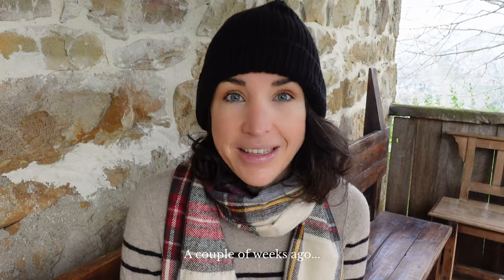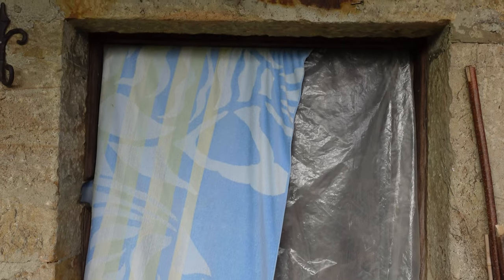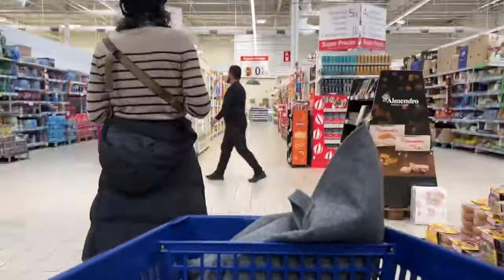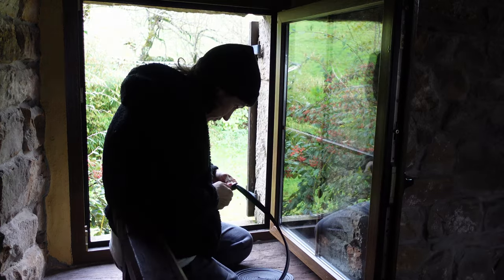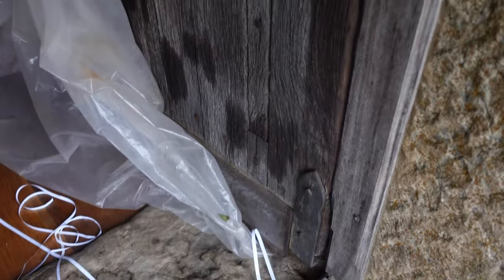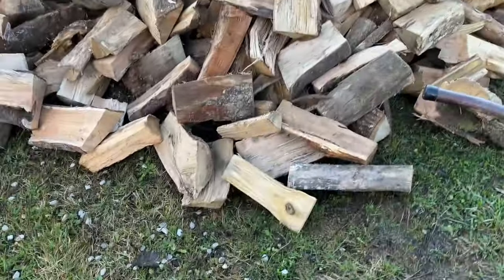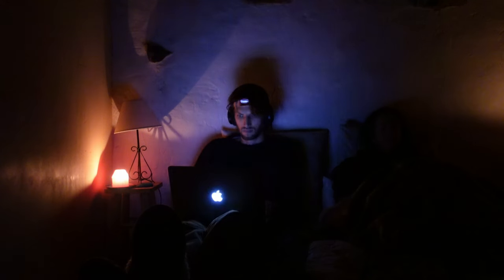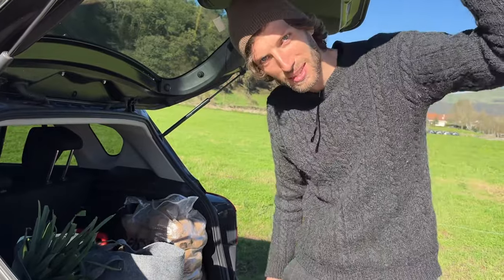More winter prep in an off-grid cabin in the mountains of Spain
Hi, we're Warner and Alejandra, and we have recently moved into an off-grid stone home in the mountains of Cantabria, Spain. With winter fast approaching, we have a long list of to-do's to get through in order to make our living situation as comfortable as possible. Join us as we get firewood, improve our chimney and more!

This is where we get all the amazing music for our videos (you can get 2 extra months free using this link)

Video chapters:
0:00 Intro
0:23 Dealing with wind damage on our trees
4:07 Getting everything we need to make improvements
12:04 Washing machine hack
14:04 Checking the humidity of our wood
17:56 Weather strips on the door & windows
19:32 Clearing the shed
20:45 Installing curtains
21:51 Ordering fire-wood & prepping for its arrival
25:43 Instaling a chimney cap
29:36 Loosing power + using our generator
33:58 Organic groceries and getting fuel
36:25 Conclusion